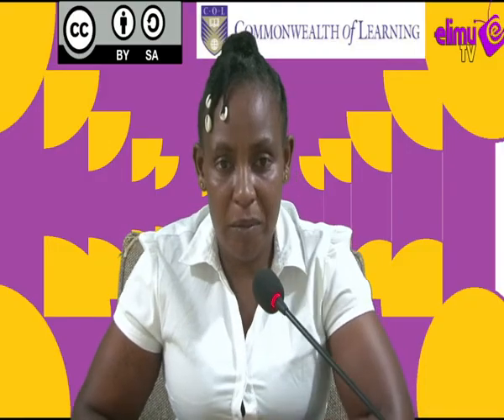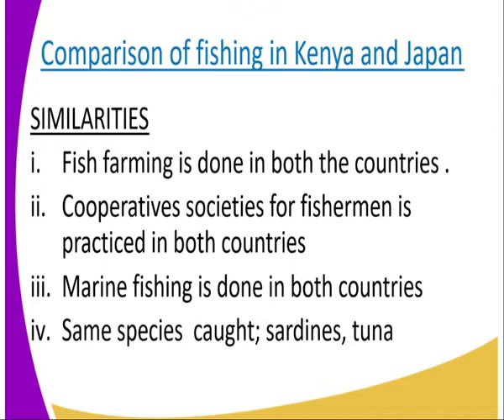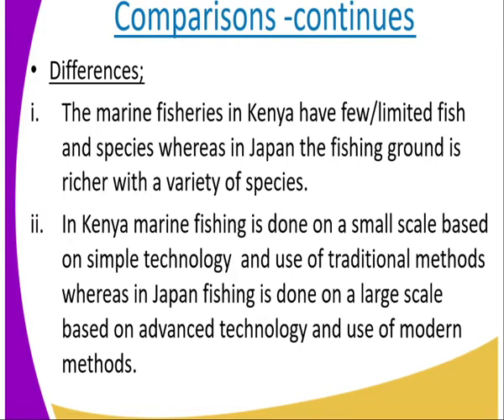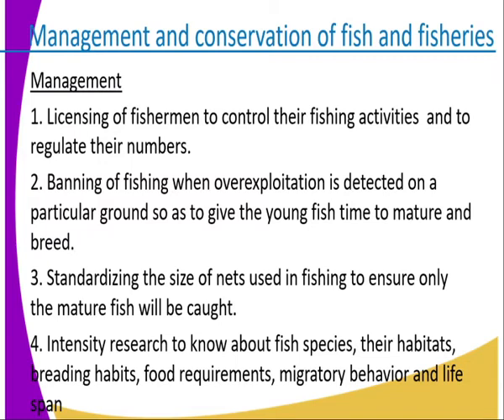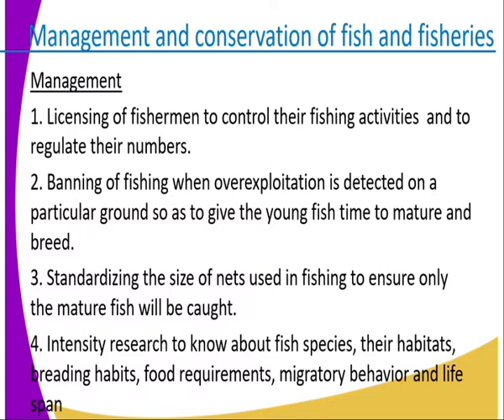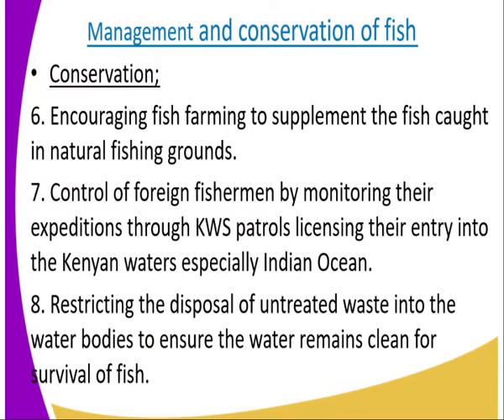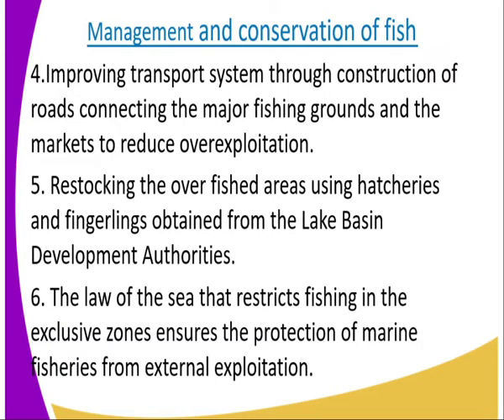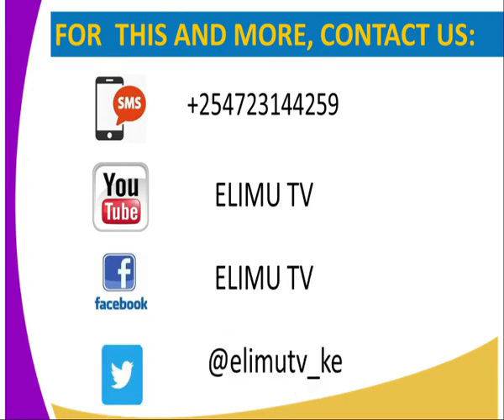Geography form 4,fishing cont lesson 20